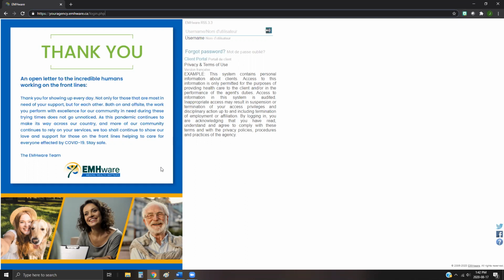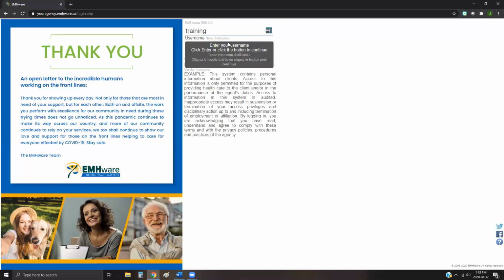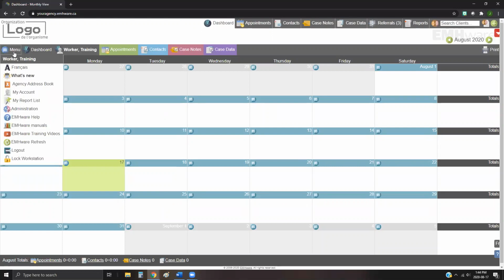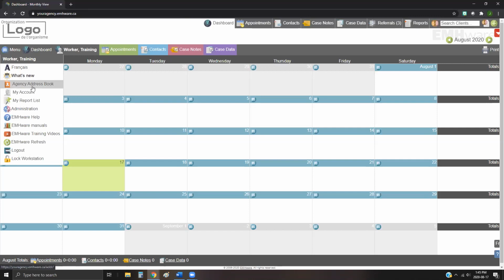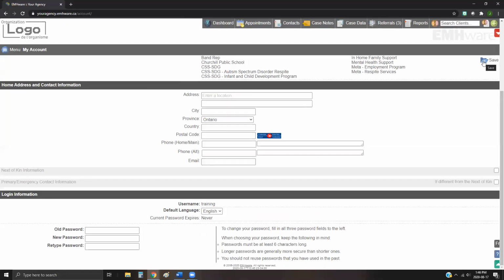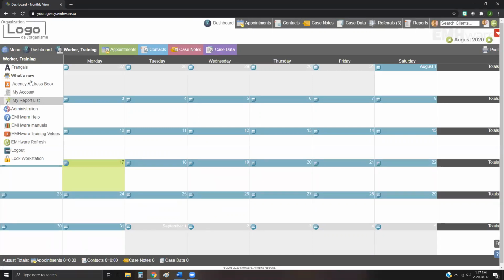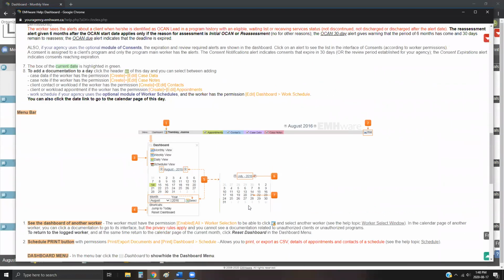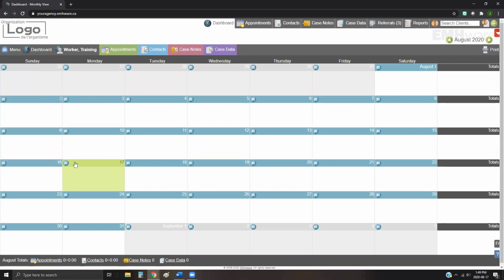Training Video #1 Logging into the System and the User Menu